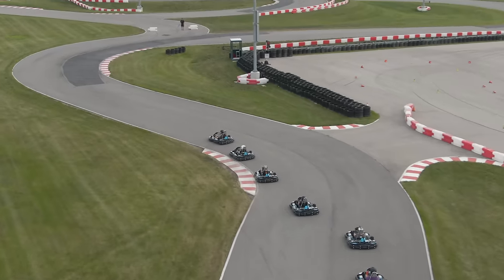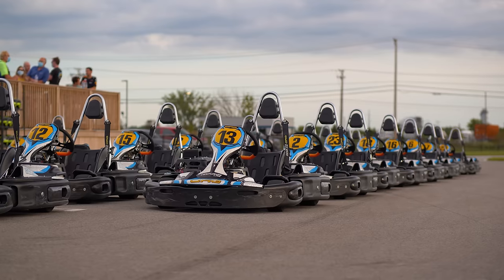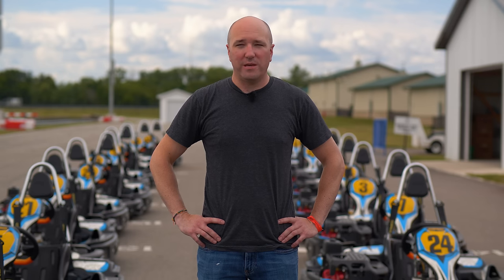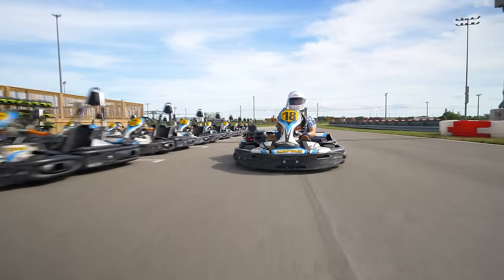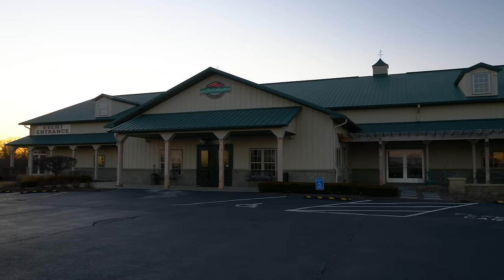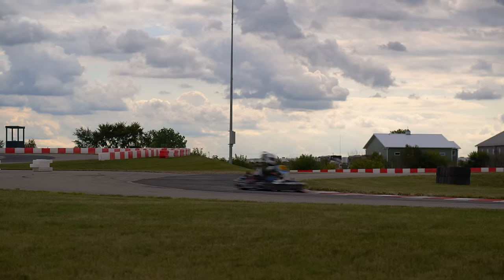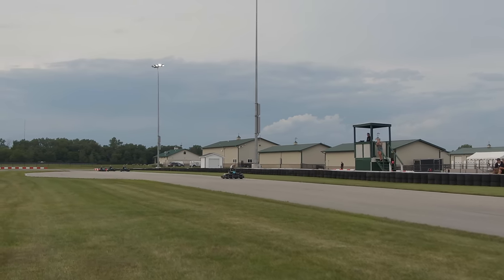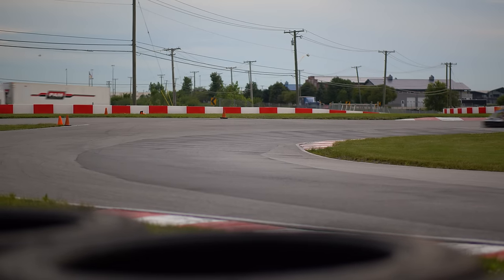Lets Go Karting, The Basics and Joy of Driving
We do a video on the basics of karting and how people can enjoy driving for lower costs with high rewards. We also discuss Arrive and Drive and league racing.  If you are a first-time driver or even someone who wants to try wheel to wheel competition, we explain the benefits with the help of Autobahn Country Club Kart Circuit. We also announce meet up and kart events we will be at.

Index:
0:00 - 1:23 Intro
1:23 - 5:05 Understanding the Kart and Driving Basics
5:05 - 7:38 How to Advance Driving Skills
7:38 - 8:59 Kart Circuit Autobahn
8:59 - 10:30 Karting for Different People
10:30 - 12:44 Leagues and Local Arrive and Drive Events
12:44 - 14:02 Getting into a Kart
14:02 - 15:56 Getting Comfortable and the Mechanics of a Kart
15:56 Racing and League Night Formats and Successful Habits